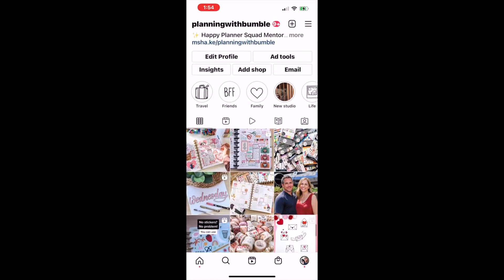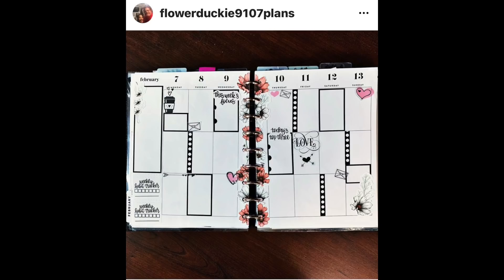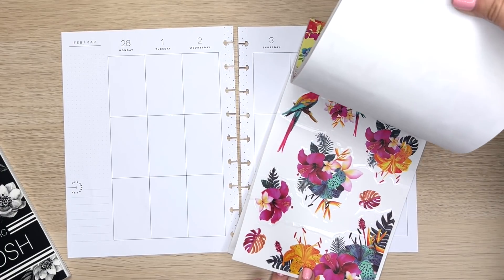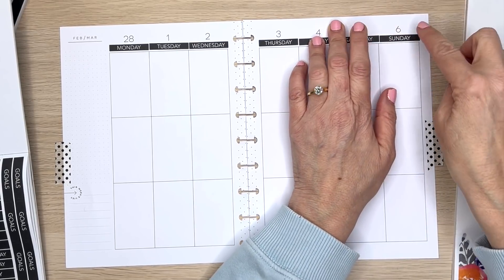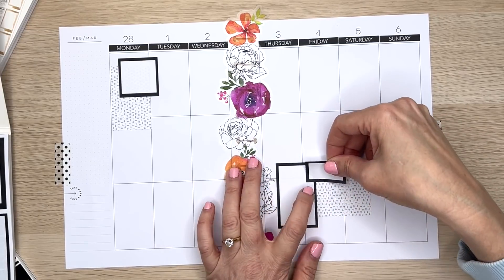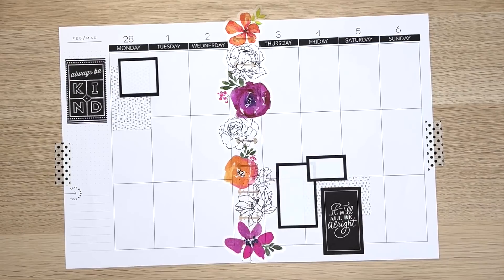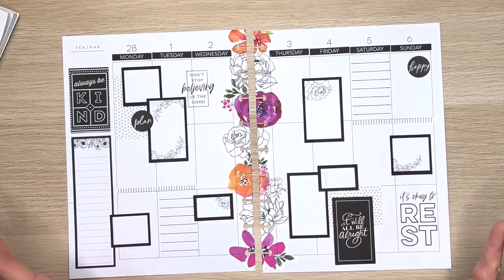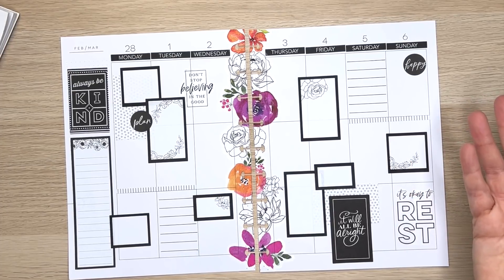Feb Patron Inspiration Plan With Me | Showcasing Spreads & Choosing 1 for Inspiration! Happy Planner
Every month I will be showcasing some of my patrons' spreads and randomly selecting one to take inspiration from for a Plan With Me video.

Check out @flowerduckie9107plans on Instagram!

EK Tools Precision Scissors
Excel craft knife